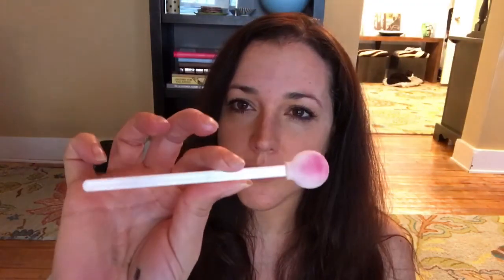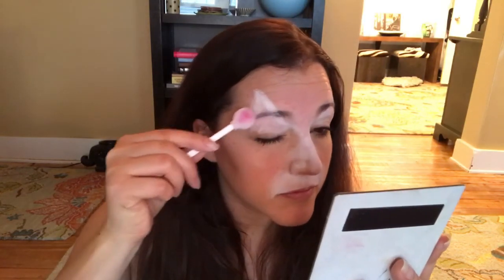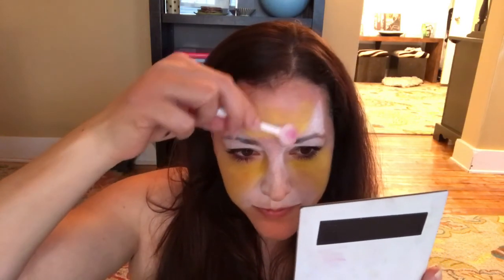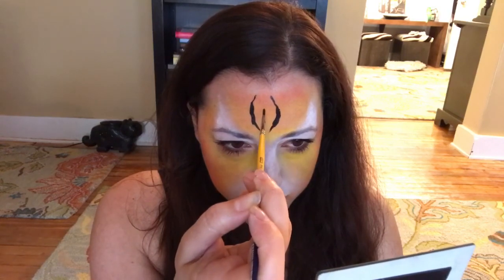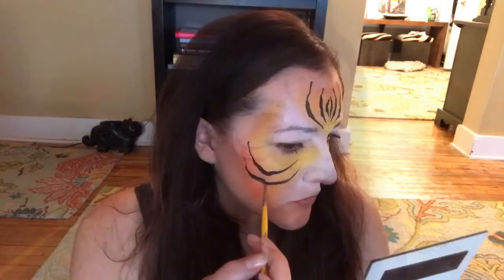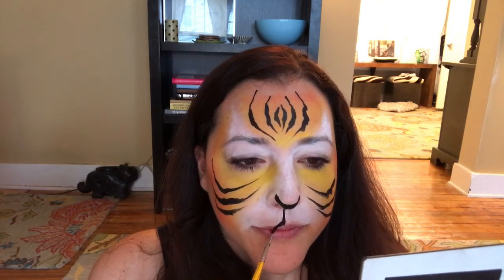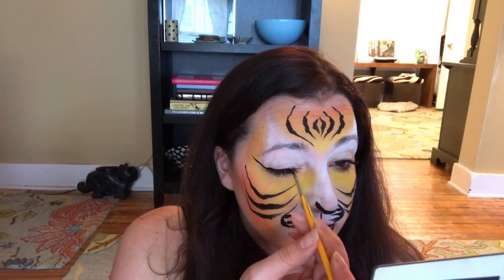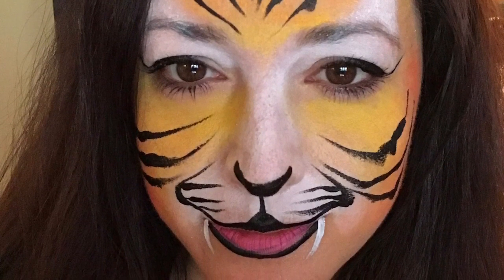Starblends Tiger Face Paint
Fast festival tiger design using Starblends powder